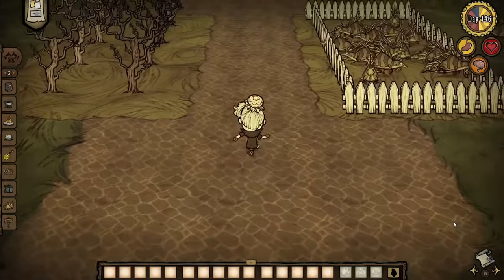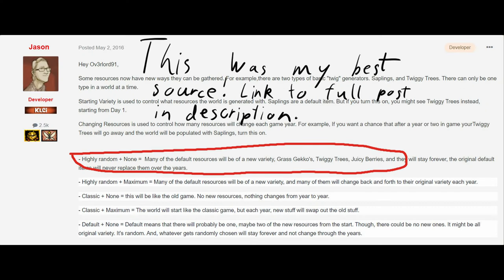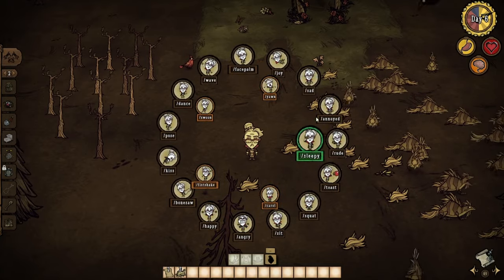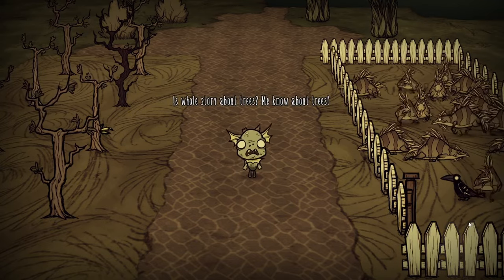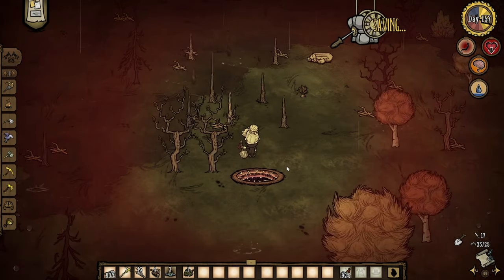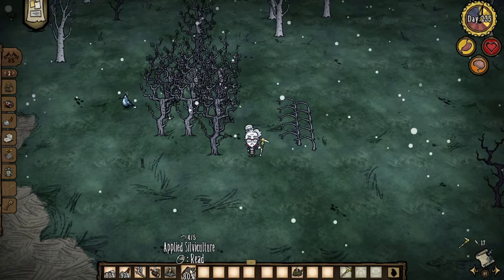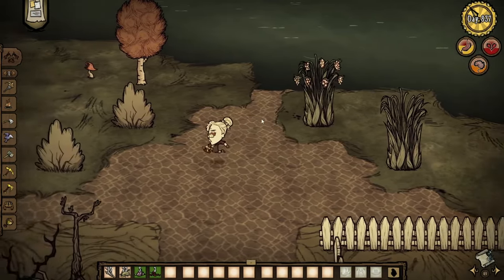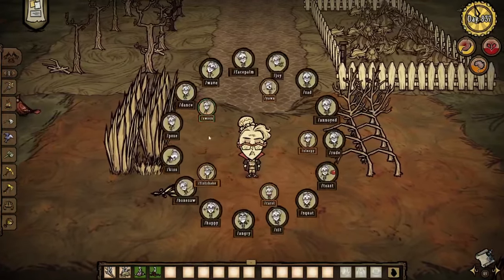A Comprehensive Guide and Comparison of Starting Resources Varieties in Don't Starve Together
Had to reupload because my unepic game didn't check audio levels good enough.
How is it that the video about twigs and grass manages to be harder to make  than the videos about wes and walter? There is like no info out there on twiggy trees, at least not in full details. Don't even get me started on the Highly Random Starting Resource Varieties. I asked a fair bunch of people, but no one had an answer they were 100% sure was correct, and if they did, they were most likely wrong. For example: Highly random starting resource variety does NOT mean that you get a mix between all resources (eg: some twiggy trees and some saplings and whatnot...). Had it not been for a single comment from a developer 6 YEARS ago I would have genuinly no idea on what "highly random" Starting Resource Variety would've meant...
IF YOU FIND the EXACT numbers on how the Default and Highly Random Starting Resources work I will no joke gift you a skin chest in dst. I tried looking for it, and even looked through the code (as ameteaurishly as one possibly could with my knowledge of source codes) and couldn't find any exact numbers...!
Twiggy tree offscreen growth wasn't really that well documented to my knowledge either. I had to test around to figure out how twiggy trees work off screen. Though I will admit that if you already knew how trees work when unloaded I guess it would've been pretty straightforward.

Timestamps:
Intro: 00:00
The Basics of Basic resources: 00:31
How to select Starting Resources: 02:16
How to get the oposite resources: 03:53
Saplings Vs Twiggy Trees: 05:37
Grass Tufts Vs Grass Gekkos: 08:18
Berry Bushes Vs Juicy Berry Bushes: 10:04
Counclusion what should you choose: 11:56